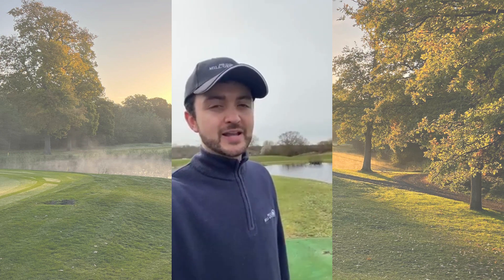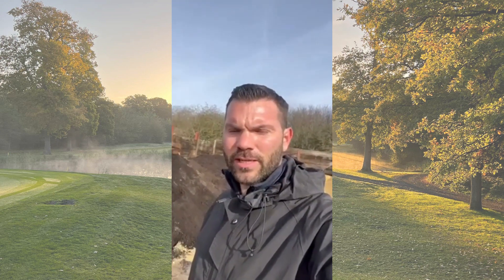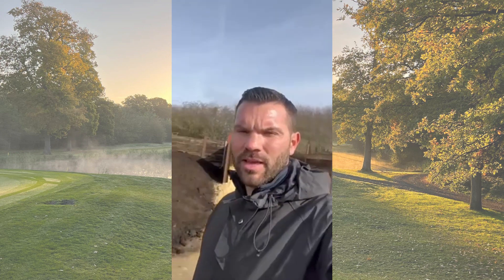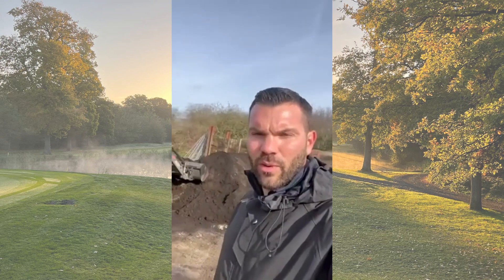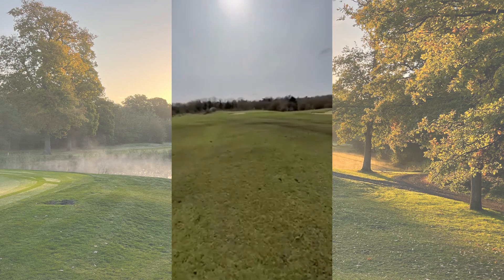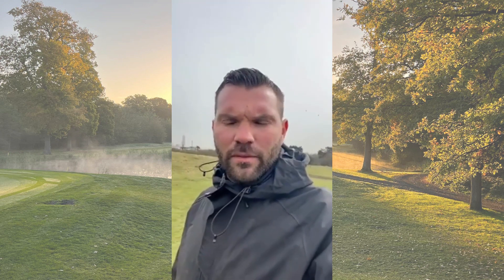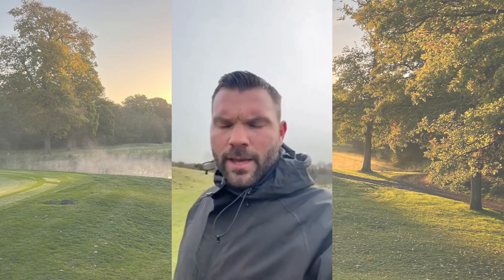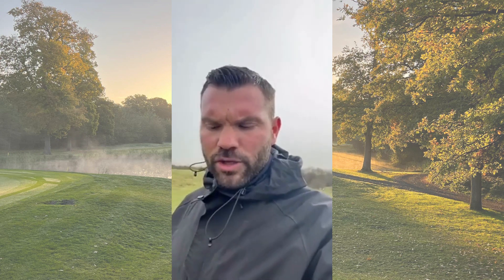Video update from The Club at Mill Green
David gives the latest around upcoming competitions and events around the clubhouse & Andy gives an update on the fairways of the 5th & 13th holes!